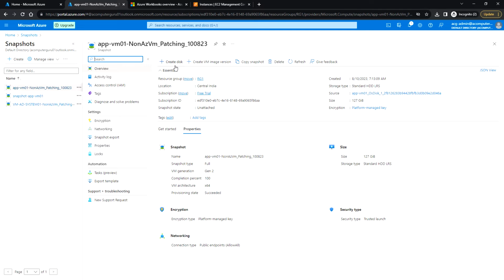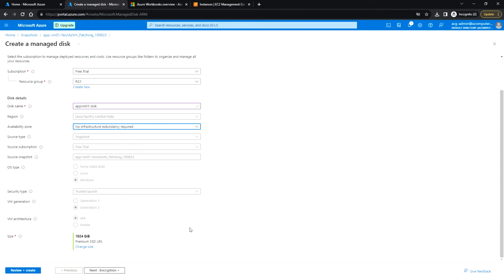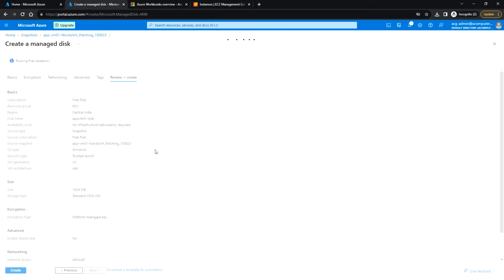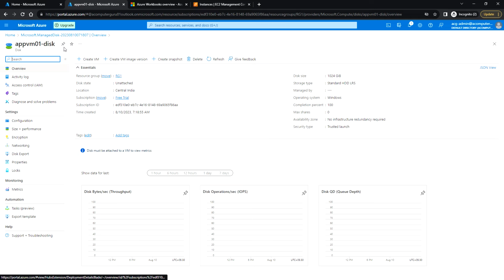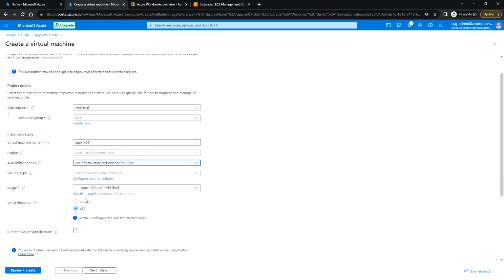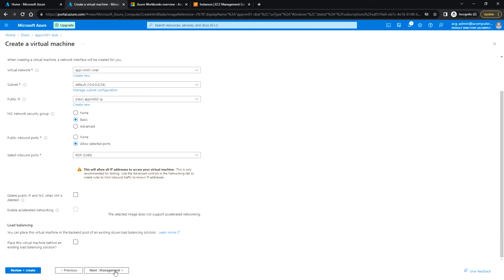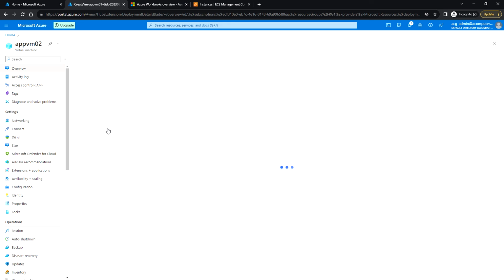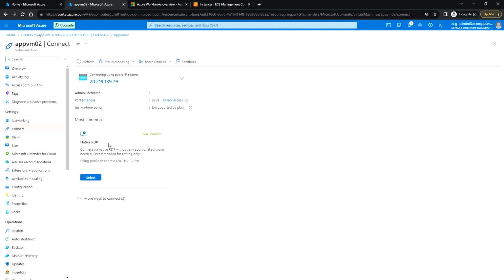How to create Azure VM using Snapshot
This video shows a step by step guide and tutorial on how to create VM from snapshot by restoring it.